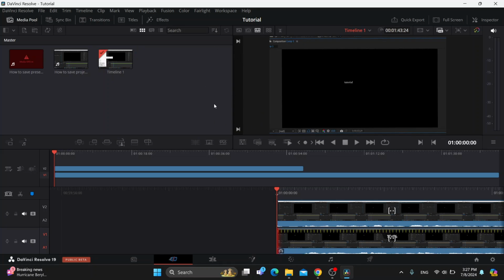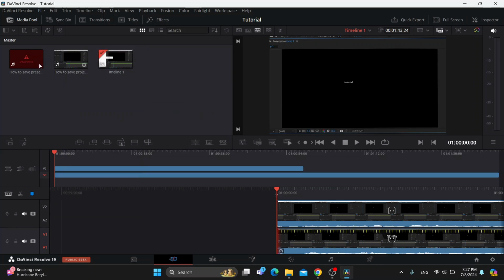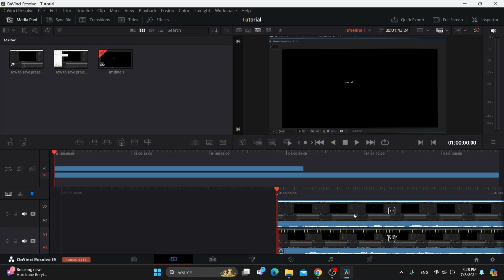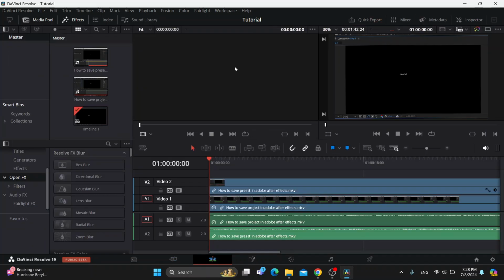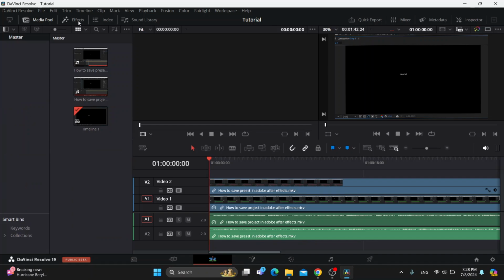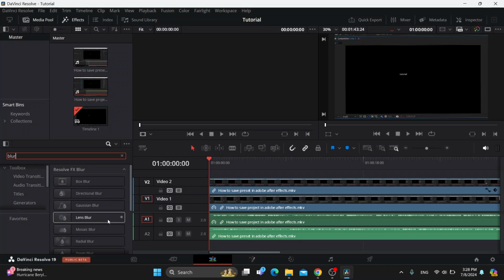How To Blur Video In Davinci Resolve Tutorial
Today we talk about blur video in davinci resolve,davinci resolve tutorial,davinci resolve effects